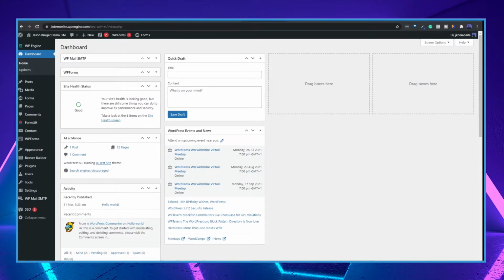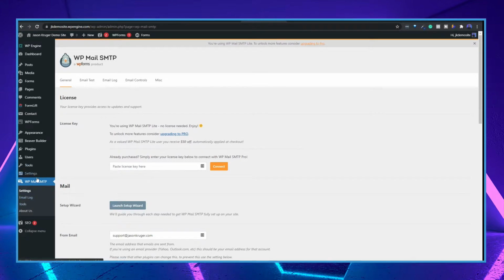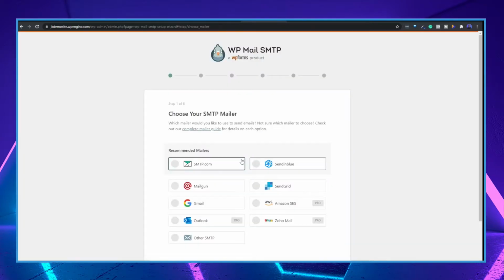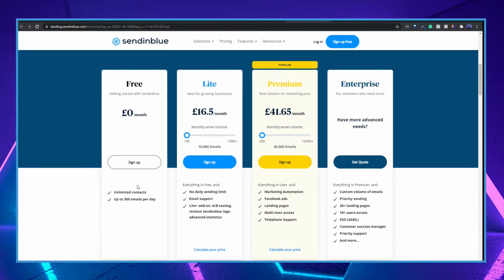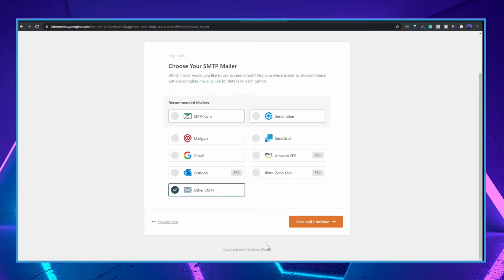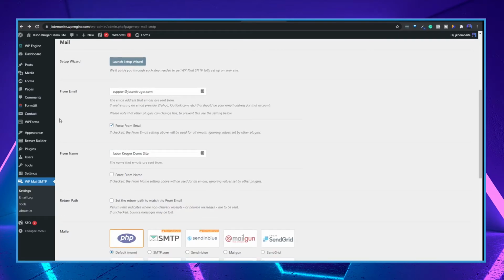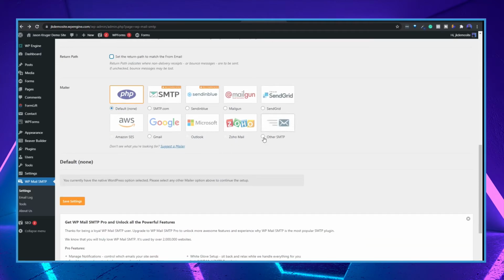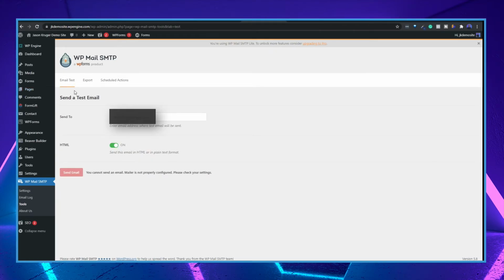How to Fix WordPress Not Sending Email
Sending email from your WordPress website might be vital. Like sending password resets for your membership site or sending download links after a purchase. But what do you do if your emails that are meant to be sent, are not going out? You can't always rely on the default mechanism to send to your emails.

That is why I go through the plugin you should install and what you need to set it up.

Friday 10:00 AM UK Time